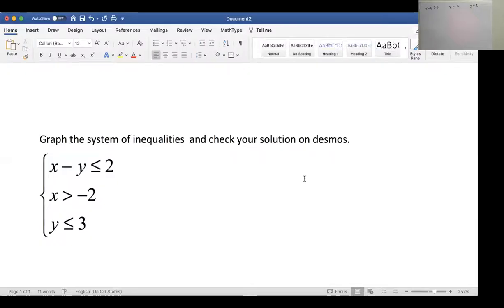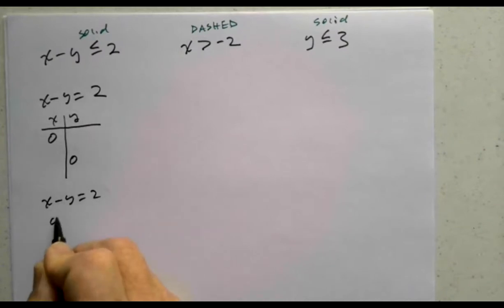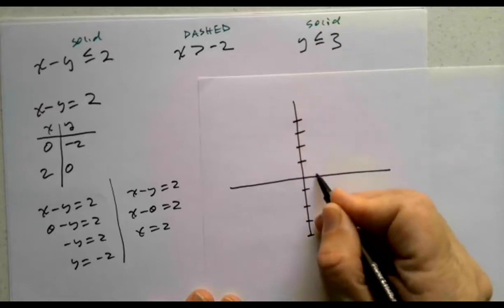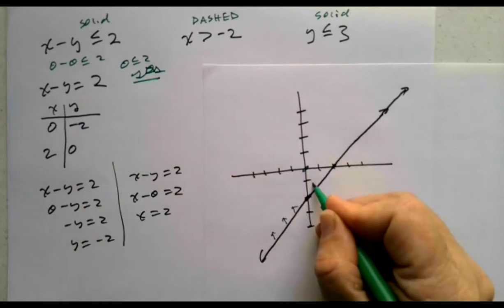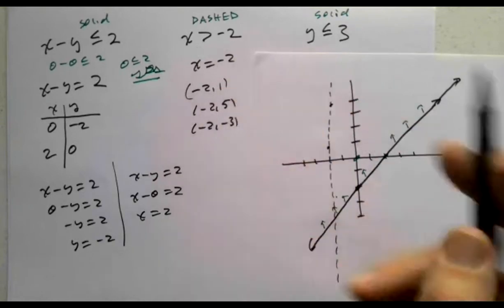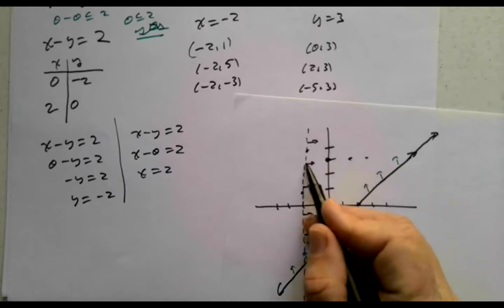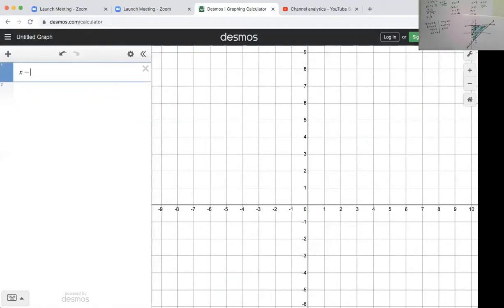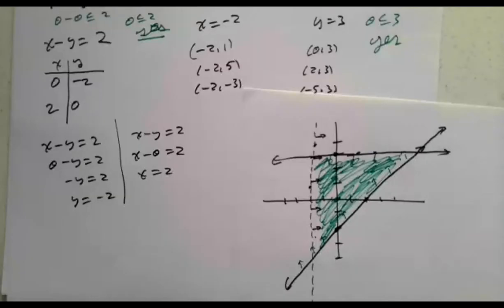Graph a System on Lin Ineq with Horiz and Vert